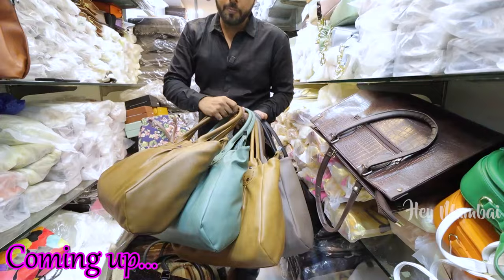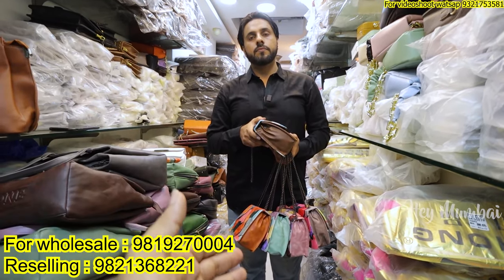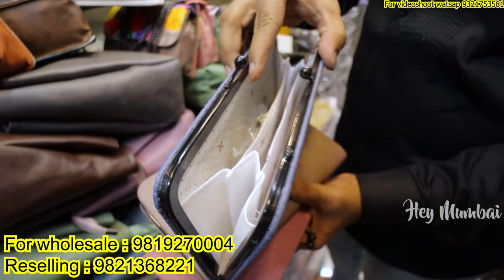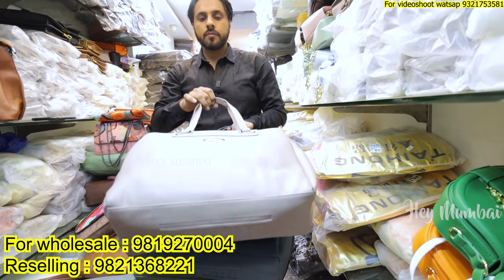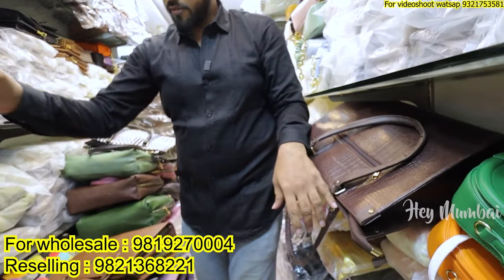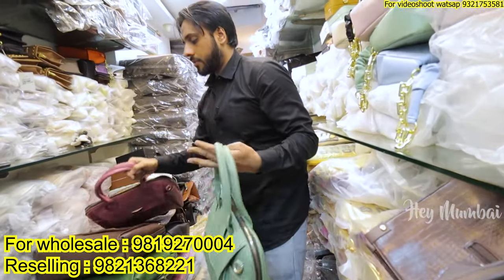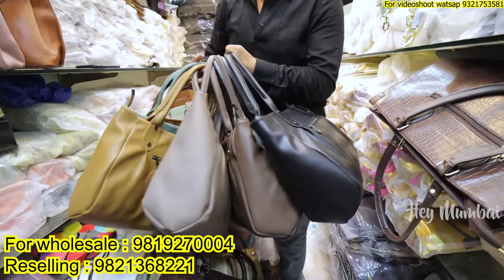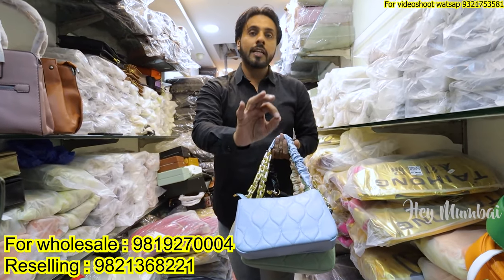Ladies Bag Manufacturer Mumbai | Ladies Purse Bag Wholesale Market Mumbai | Fancy Ladies Bag Factory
Name- inthing bags
-3rd ghela bai street
Near mehfil hall
Madanpura
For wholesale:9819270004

सिर्फ वीडियो बनवाने के लिये